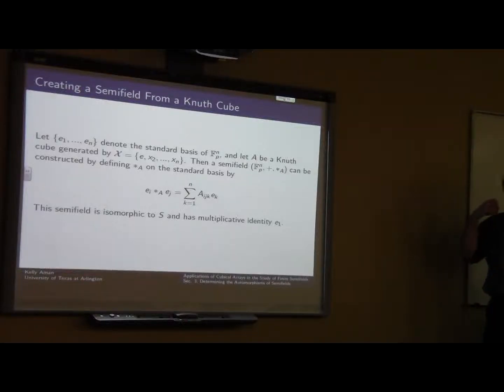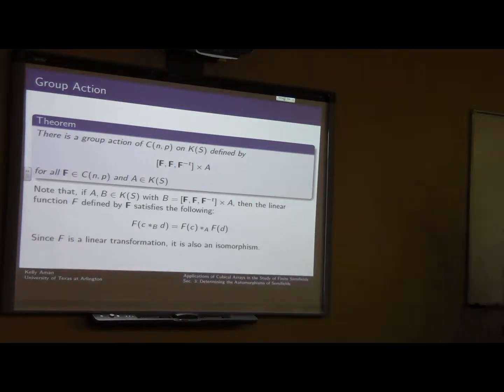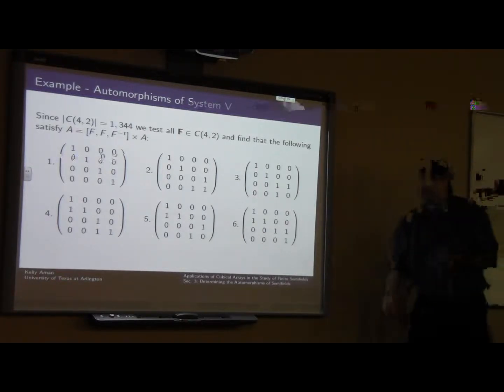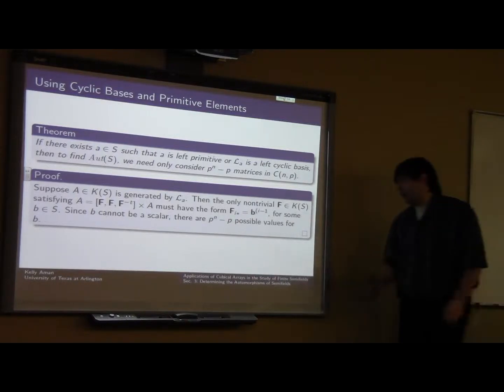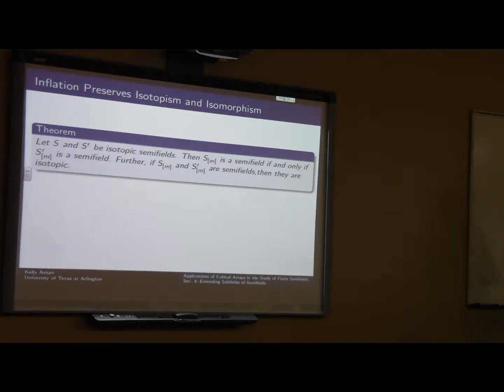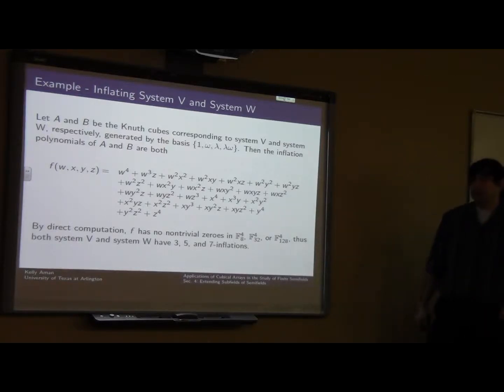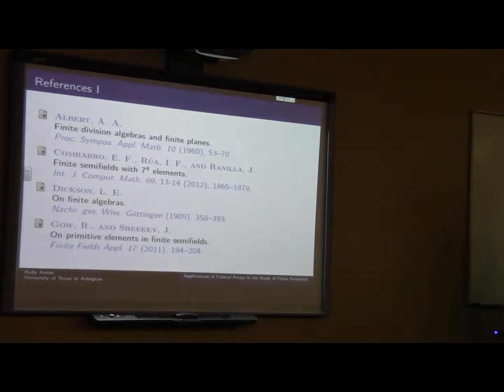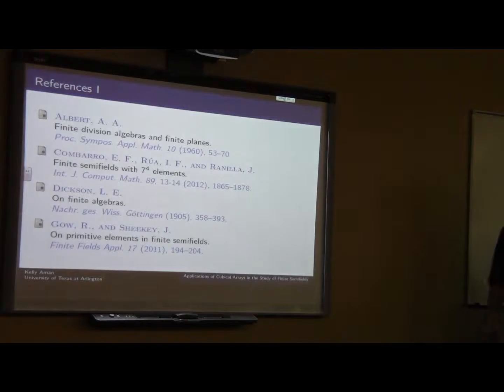Kelly Aman - Dissertation - Part 2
The second part of my dissertation.